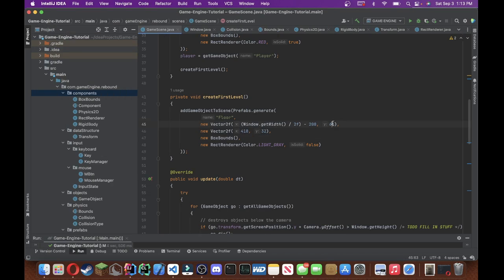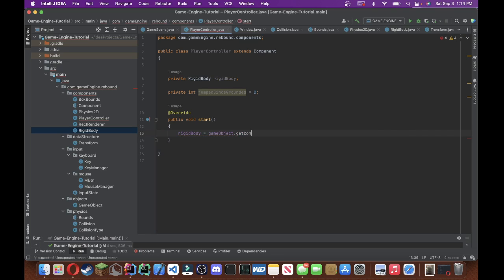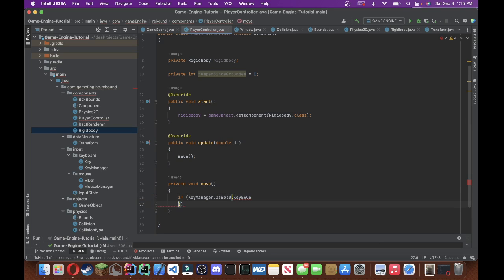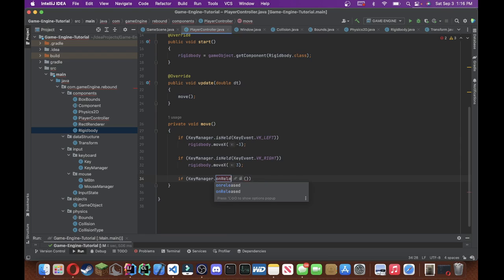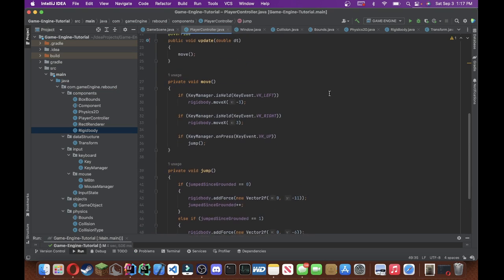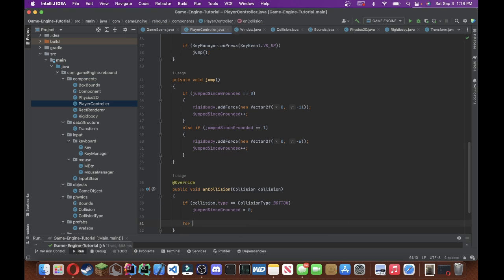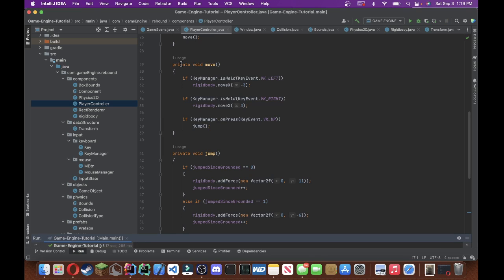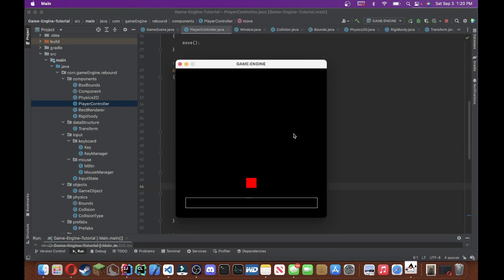Player Movement Beginner Physics Game | Ep.16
hehehehaw